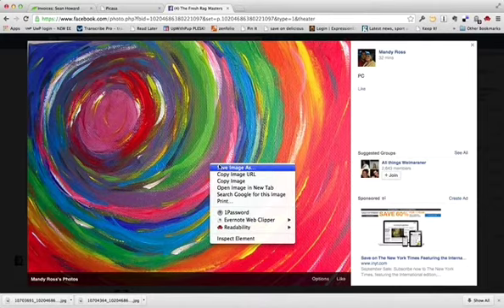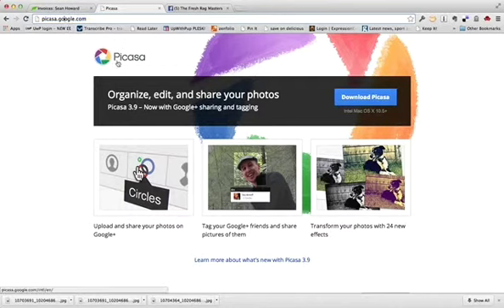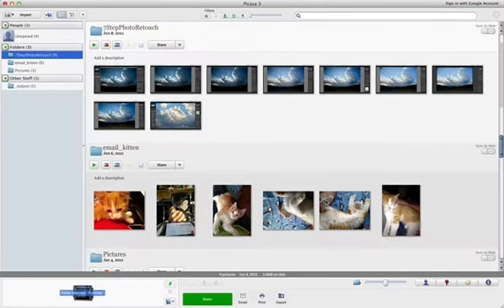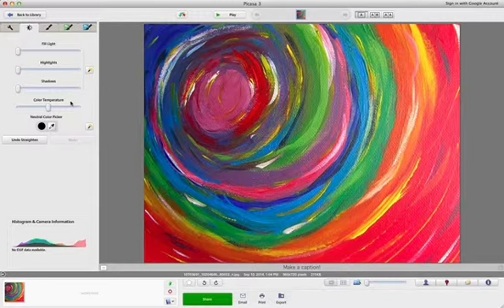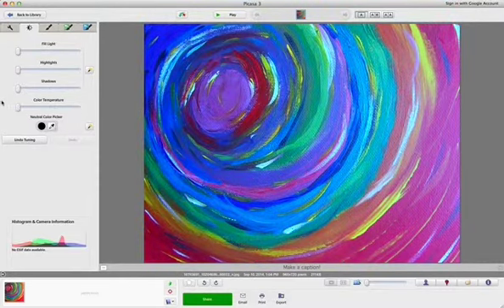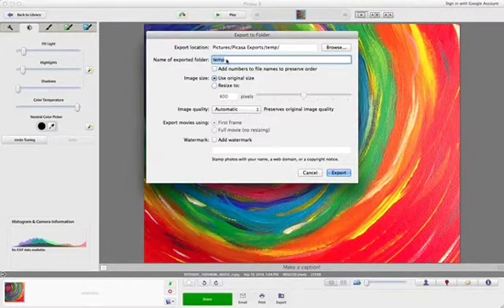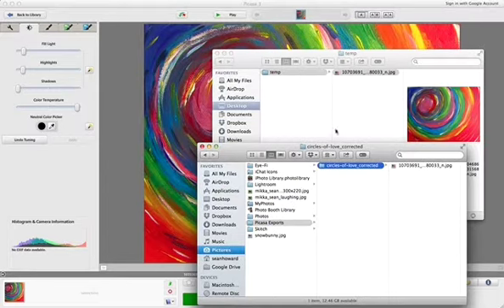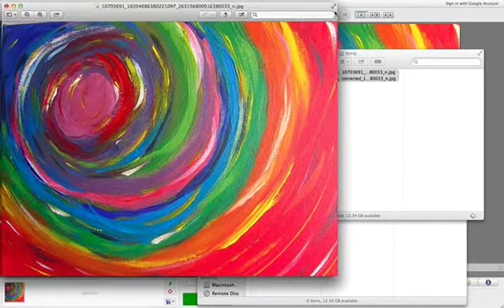Picasa Sample Workflow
for a friend